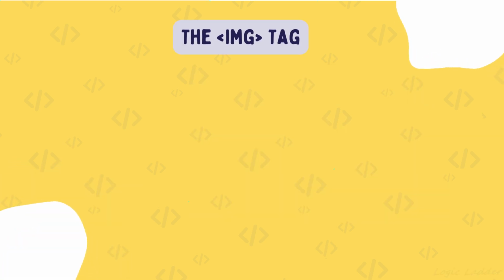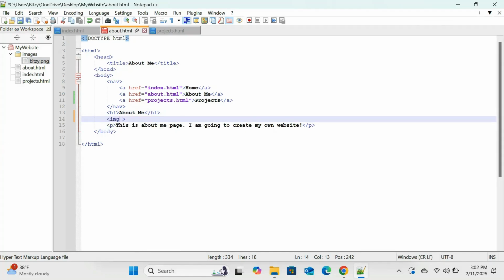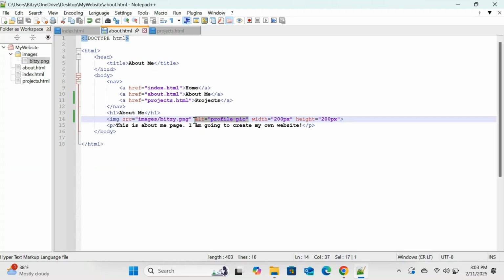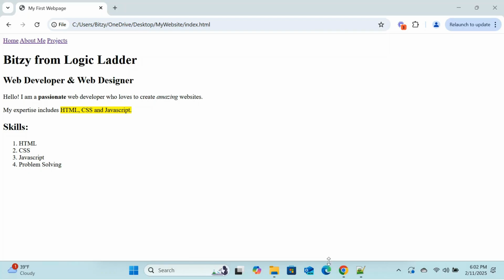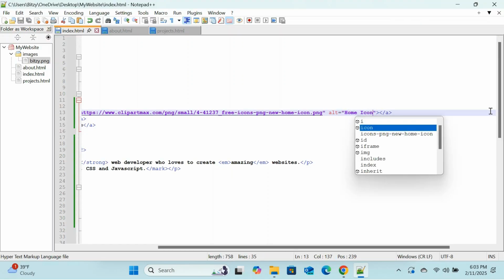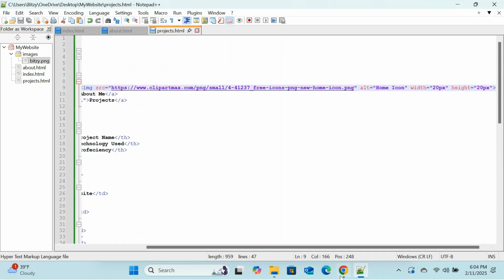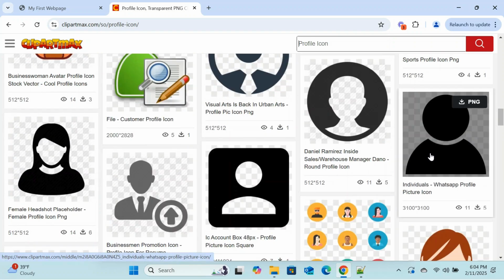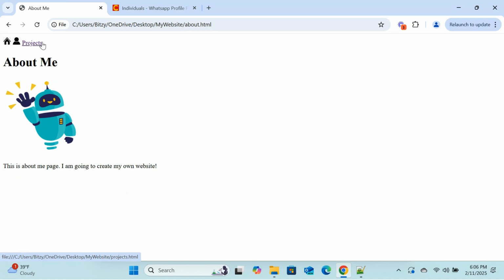HTML Images Explained | How to Add Images in Webpages (Code Your Website: Part 6)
In this lesson, we’ll learn how to add and optimize images in HTML using the img tag. Images play a vital role in enhancing website design and user experience, so understanding their proper usage is crucial!

📌 What You’ll Learn in This Video:
✅ How to add images using the img tag.
✅ Understanding src, alt, width, and height attributes.
✅ The difference between absolute and relative image paths.
✅ How to make an image a clickable link

Timestamp:

00:00 Intro
00:24 The IMG Tag
00:52 Implementing IMG Tag in the portfolio
02:45 Image Paths - Absolute Vs. Relative
03:05 Making Image a Clickable Link
03:15 Implementation of clickable images in portfolio
06:55 Homework
07:07 Recap
07:17 Next step of web ladder